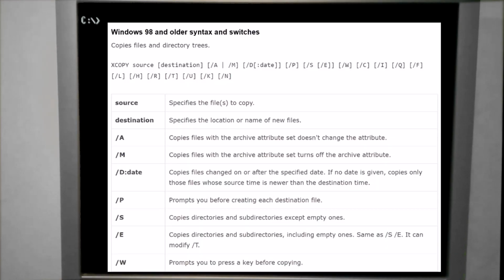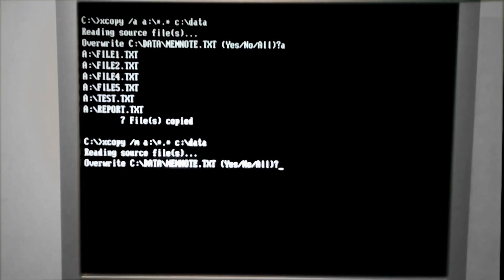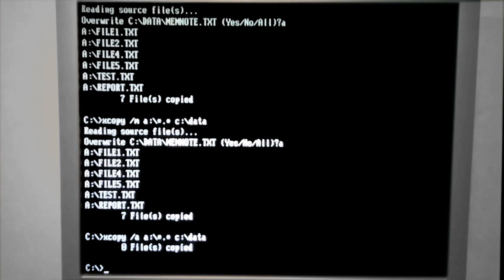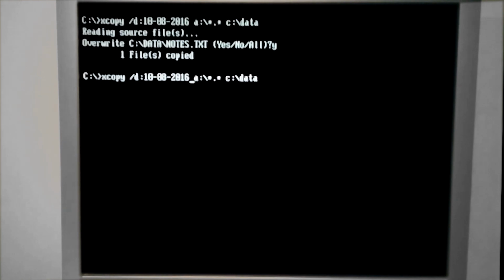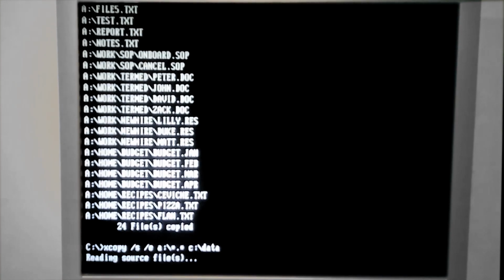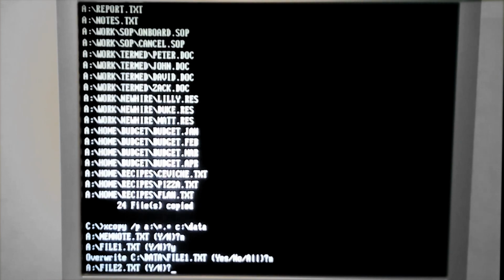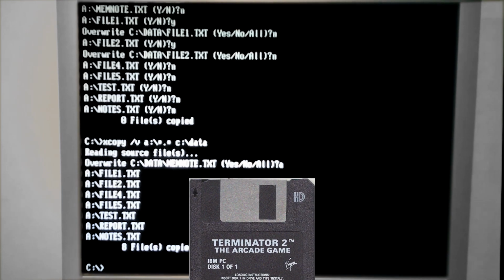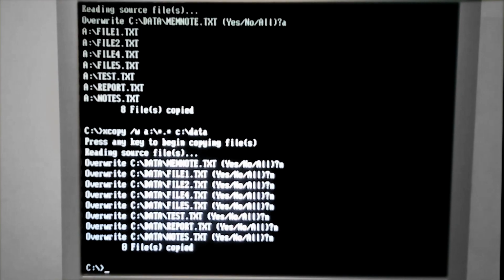Beginner's Tutorial: MS-DOS File Copy Made Easy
Learn How to Easily Copy Files and Directories in MS-DOS

In this video, we'll explore the powerful xcopy command and other methods for copying files and directories in MS-DOS. We'll cover topics like:

Using the xcopy command: Understand its syntax, options, and how to copy files and folders recursively.
Copying files with the copy command: Learn about basic file copying using the copy command.
Managing directories: Explore commands like cd and mkdir for navigating and creating directories.
Key points covered in this video:

Simple file copying: Learn how to copy individual files between directories.
Copying entire directories: Use xcopy to copy directories and all their contents.
Using command line switches: Discover how to customize the copying process with options like /S, /E, and /D.
Troubleshooting common issues: Understand how to handle errors and troubleshoot any problems you encounter.
Whether you're a beginner or experienced user, this video will provide you with valuable skills for managing files and directories in MS-DOS.

This video is perfect for beginners who want to learn how to use MS DOS to copy files and directories. It is also a great refresher for experienced DOS users who want to learn about the latest features of the xcopy command.

The xcopy command is the most powerful tool for file transfer in MS DOS.
You can use the xcopy command to copy files and directories, including hidden and system files.
You can use the xcopy command to overwrite existing files or to create new files.
You can use other DOS commands to manage your files and directories, such as the dir command, the cd command, and the mkdir command.

Xcopy is an external command that is available for MS-DOS 3.3x and above as xcopy.exe.

Copies files and directory trees.

XCOPY source [destination] [/A | /M] [/D[:date]] [/P] [/S [/E]] [/W] [/C] [/I] [/Q] [/F] [/L] [/H] [/R] [/T] [/U] [/K] [/N]
source Specifies the file(s) to copy.
destination Specifies the location or name of new files.
/A Copies files with the archive attribute set, doesn't change the attribute.
/M Copies files with the archive attribute set, turns off the archive attribute.
/D:date Copies files changed on or after the specified date. If no date is given, copies only those files whose source time is newer than the destination time.
/P Prompts you before creating each destination file.
/S Copies directories and subdirectories except empty ones.
/E Copies directories and subdirectories, including empty ones. Same as /S /E. May be used to modify /T.
/W Prompts you to press a key before copying.
/C Continues copying even if errors occur.
/I If the destination does not exist and copying more than one file, assumes that destination must be a directory.
/Q Does not display file names while copying.
/F Displays full source and destination file names while copying.
/L Displays files that would be copied.
/H Copies hidden and system files also.
/R Overwrites read-only files.
/T Creates directory structure, but does not copy files. Does not include empty directories or subdirectories. /T /E includes empty directories and subdirectories.
/U Updates the files that already exist in destination.
/K Copies attributes. Normal xcopy will reset read-only attributes.
/Y Overwrites existing files without prompting.
/-Y Prompts you before overwriting existing files.
/N Copy using the generated short names.